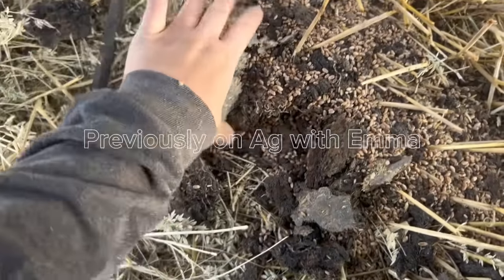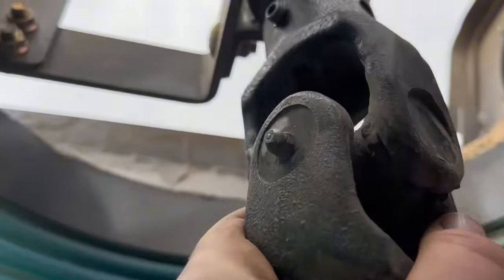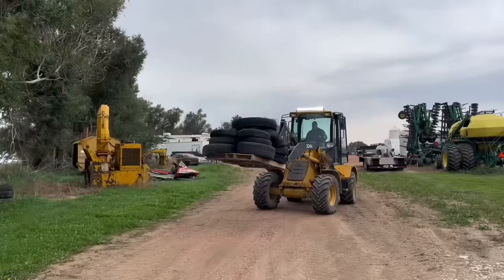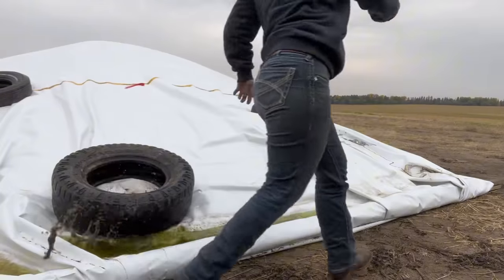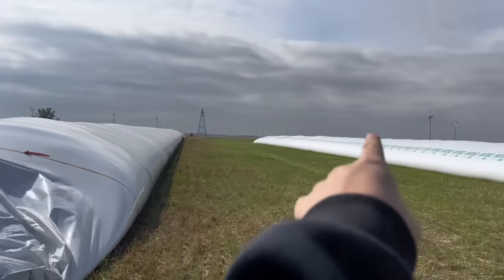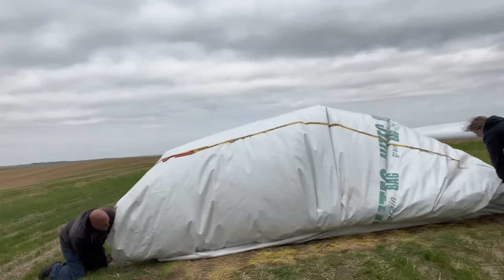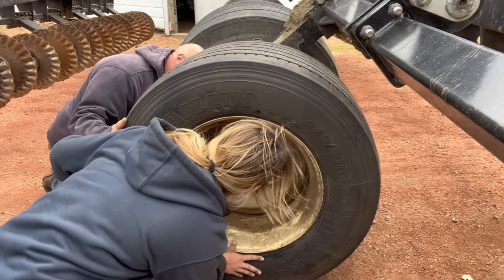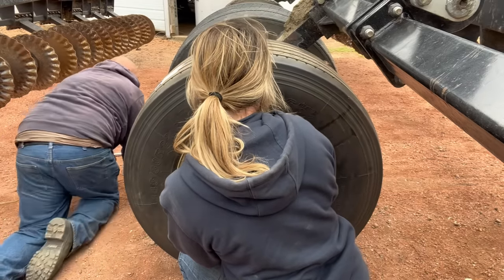The Fun Doesn’t End with Harvest!